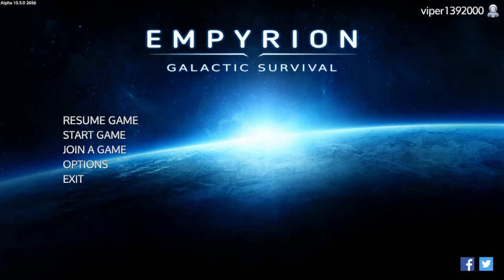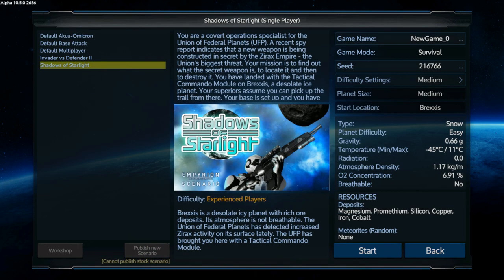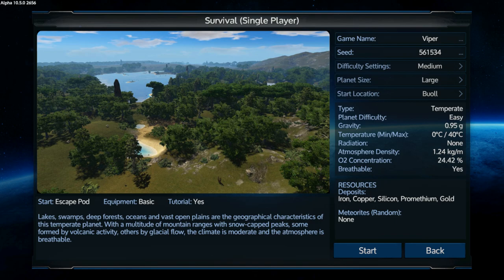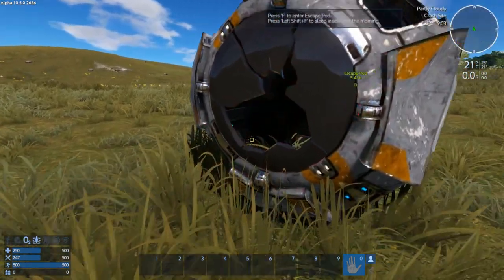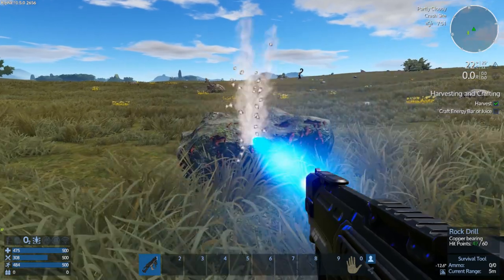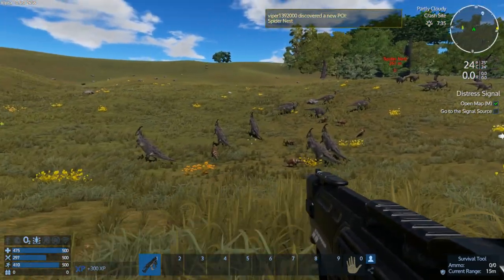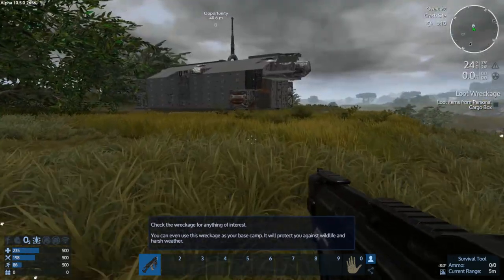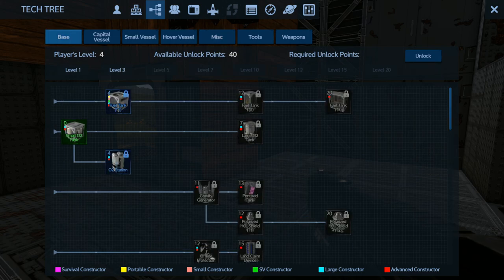Empyrion Galactic Survival, S1EP1, Survival Playthru with Tutorial, Making your first bike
Had to restart this play through due to a mistake I made switching off experimental version.  Thanks to SurvivorGaming for correcting me, want to show all the good things the developers are doing in the game.

Game version: Alpha 10.5

I will start posting videos on Twitter now as well, @viper1392000